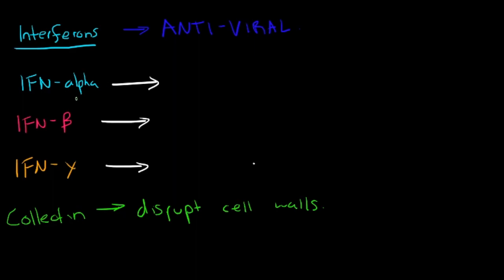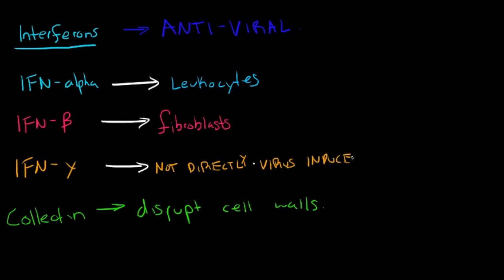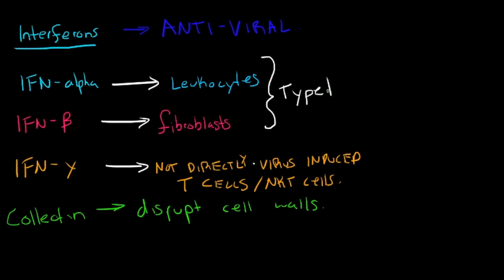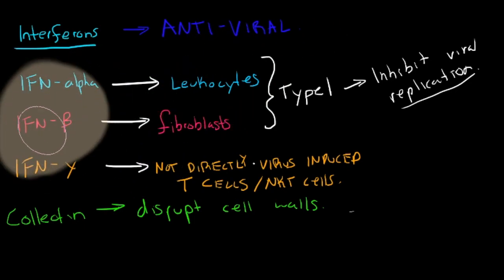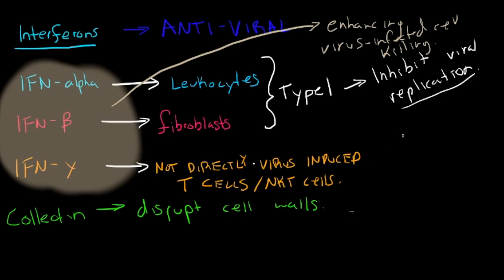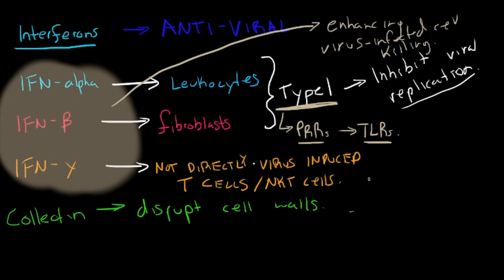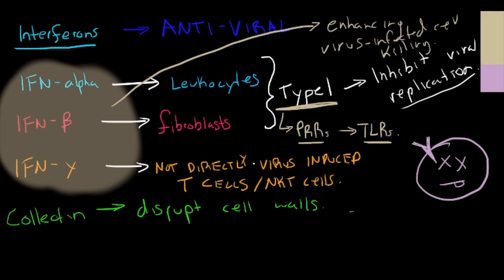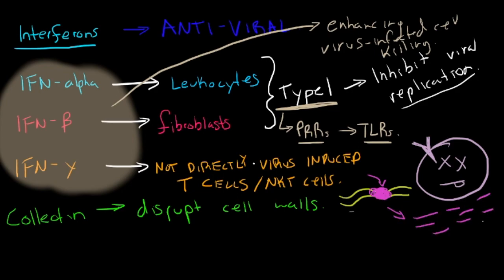Immunology - Interferons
IFN